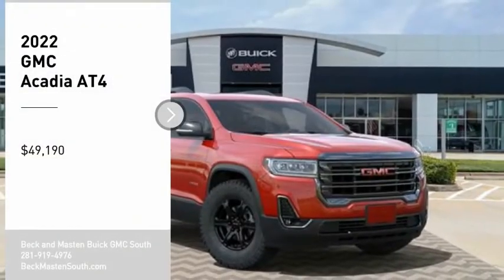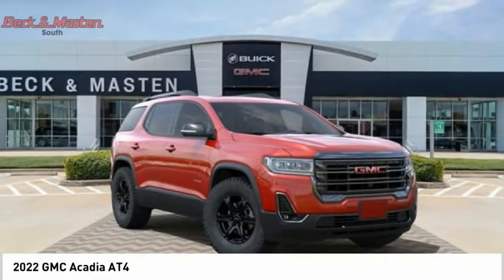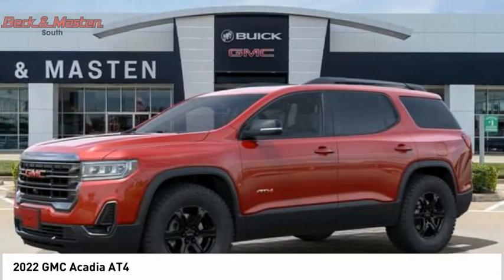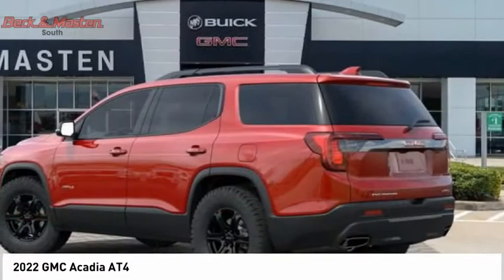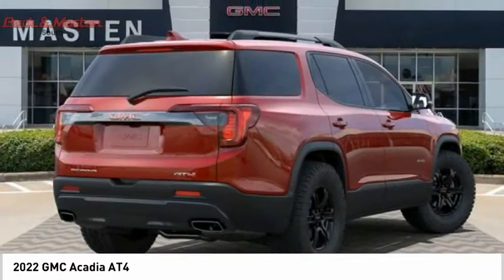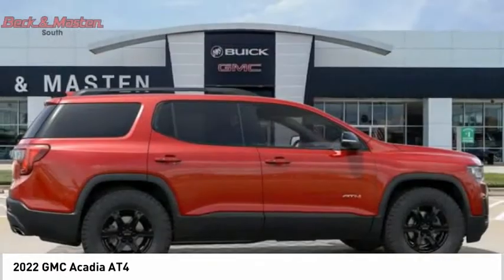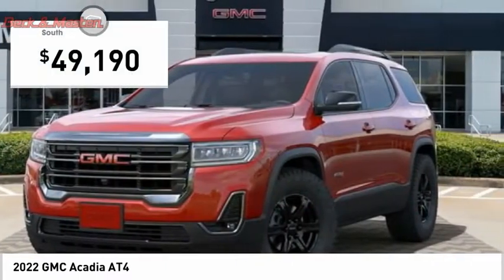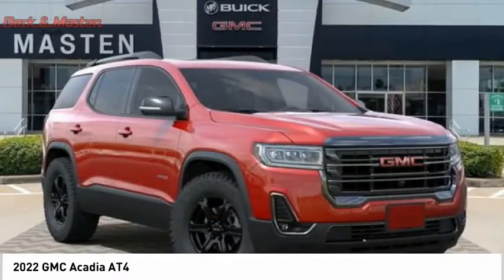2022 GMC Acadia Z137215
2022 GMC Acadia AT4

This Cayenne Red Tintcoat 2022 GMC Acadia AT4 might be just the SUV 4X4 for you.  It has a 6 Cylinder engine.  This one's a deal at $49,190.  This SUV 4X4 scored a crash test safety rating of 5 out of 5 stars.  For a good-looking vehicle from the inside out, this SUV 4X4 features a dazzling cayenne red tintcoat exterior along with a jet black interior.  Call today and take this one out for a spin!